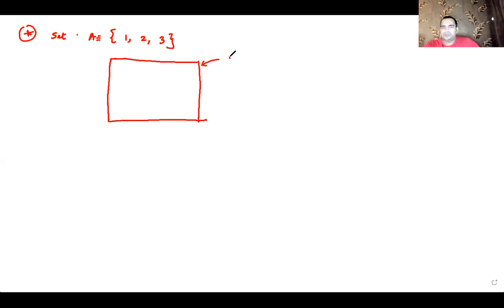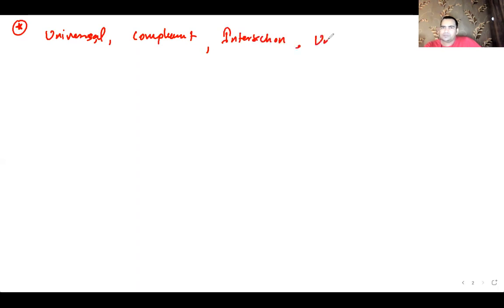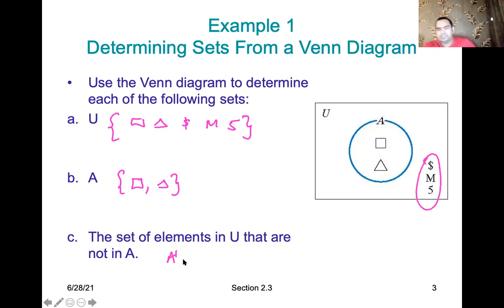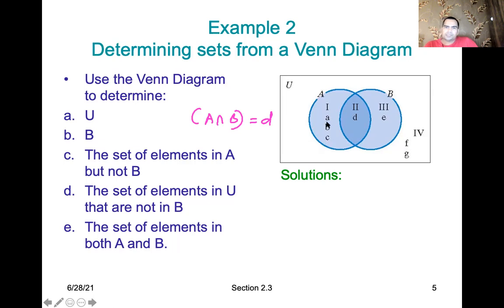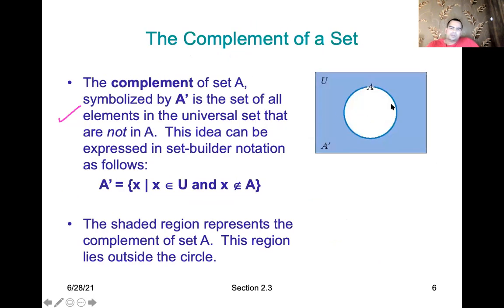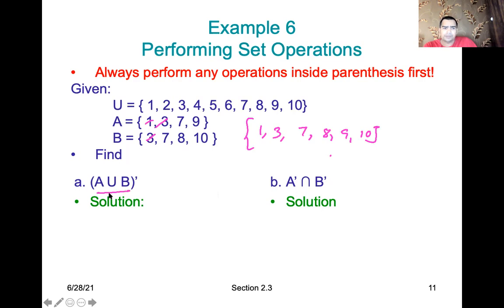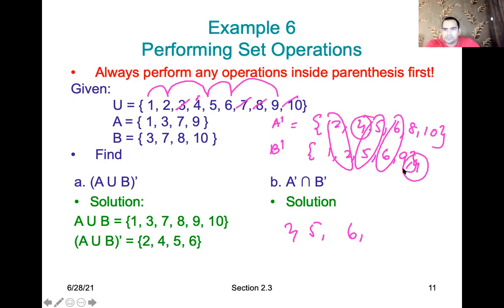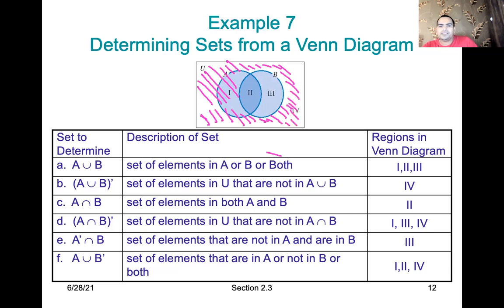Basic Set- Notation